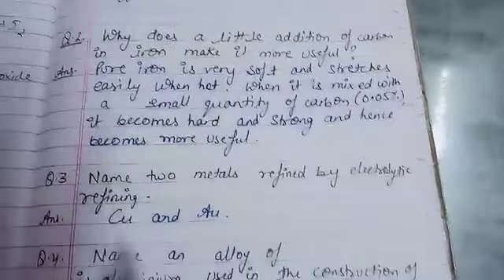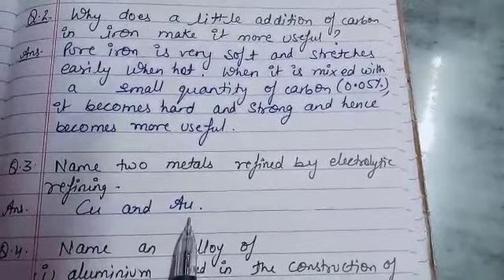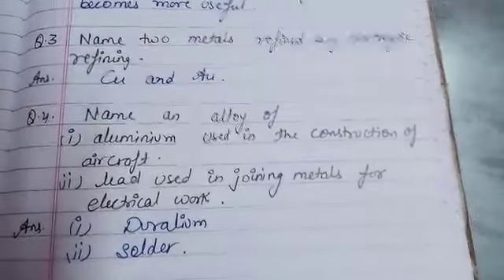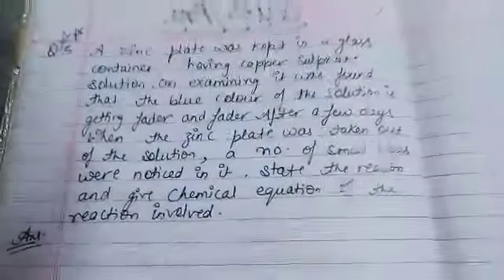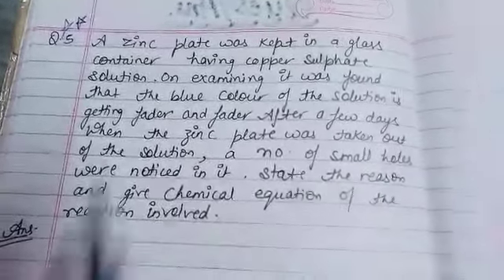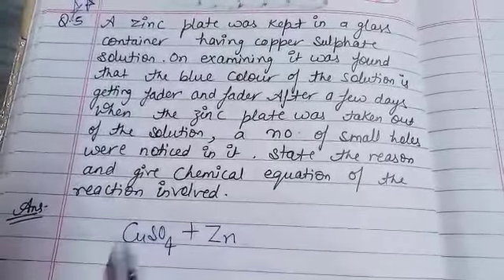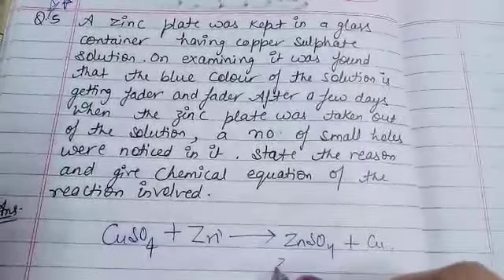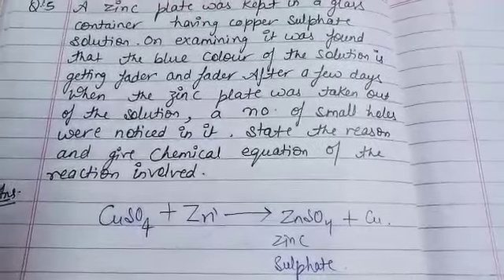Class 10 topic questions of chapter metals and non metals